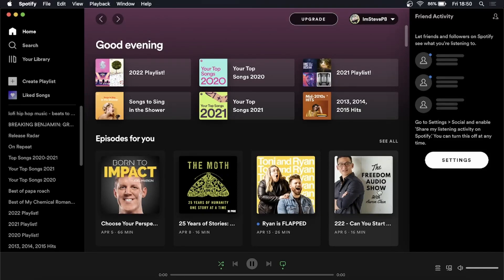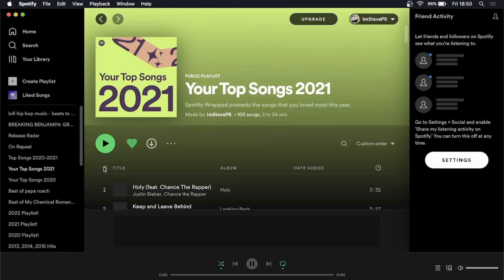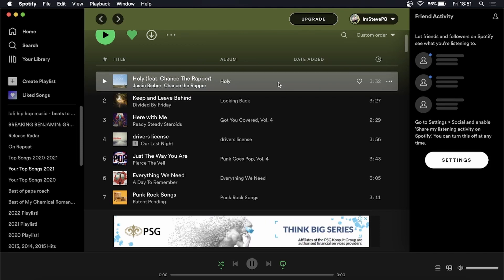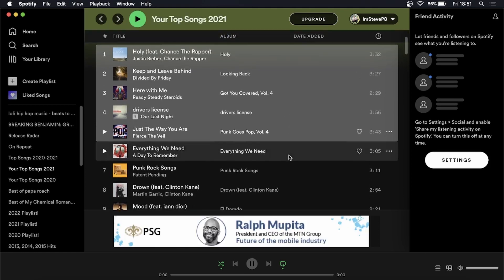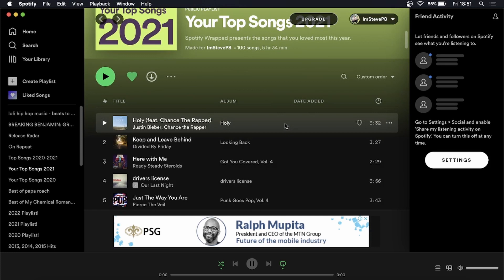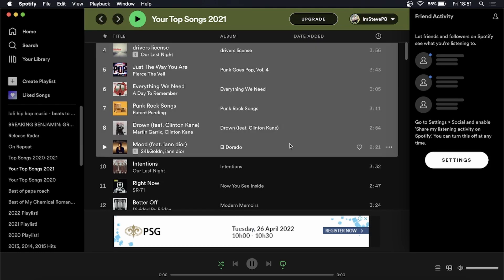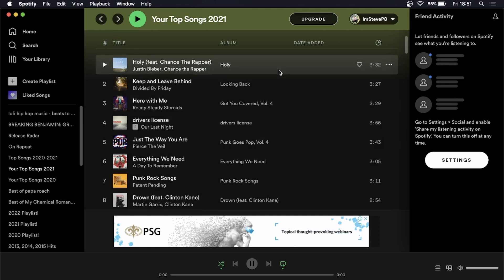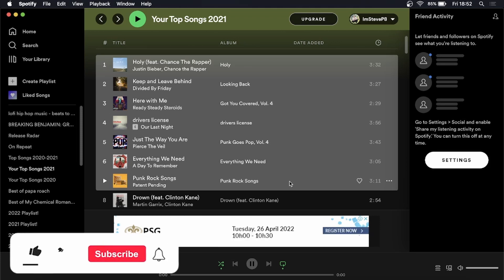How To Select Multiple Songs On Spotify (2022)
Learn How To Select Multiple Songs On Spotify